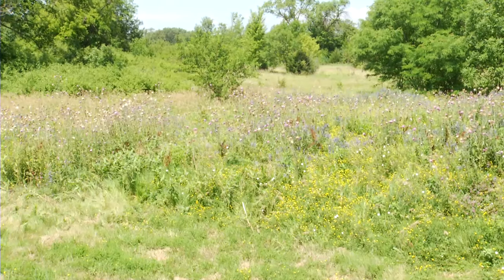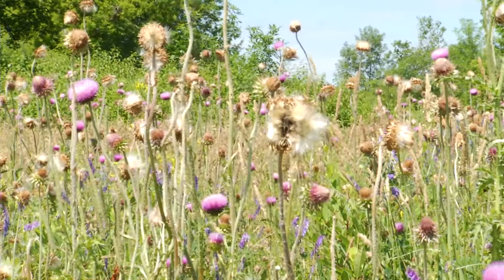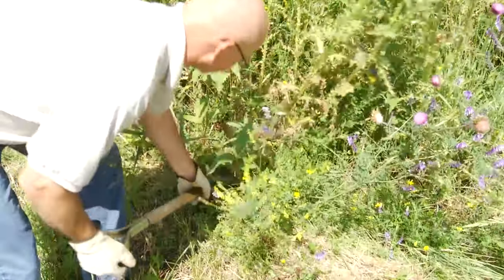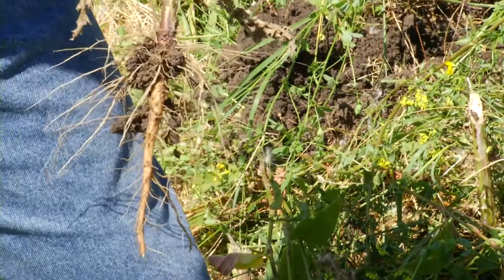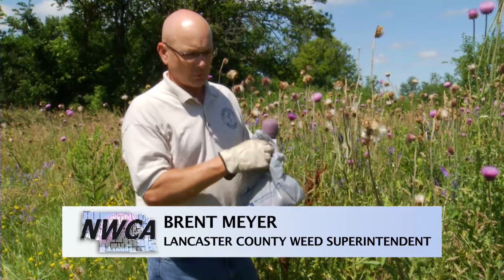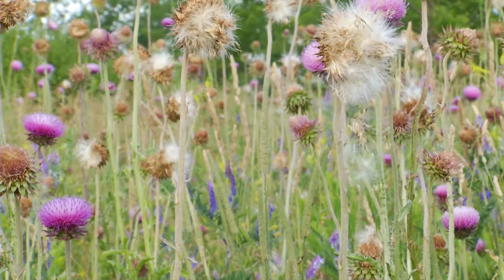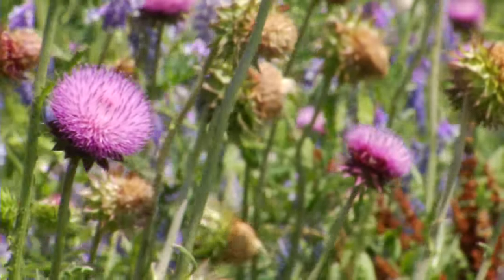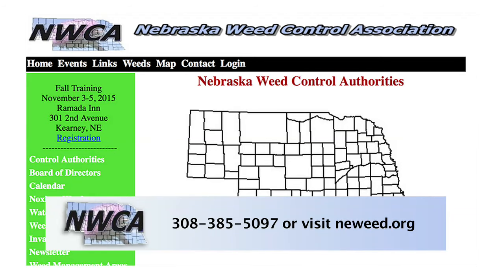Lancaster County Weed Control Authority: Musk Thistle